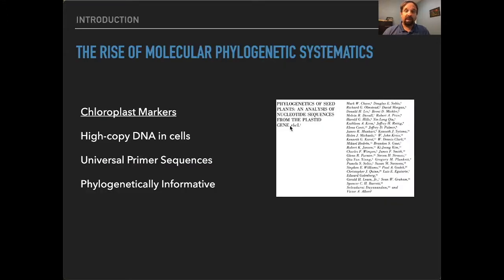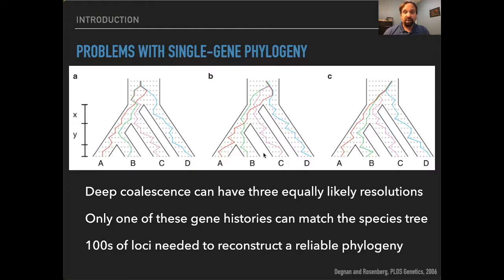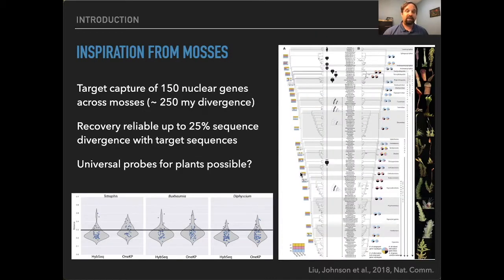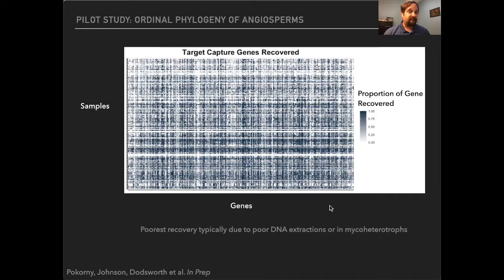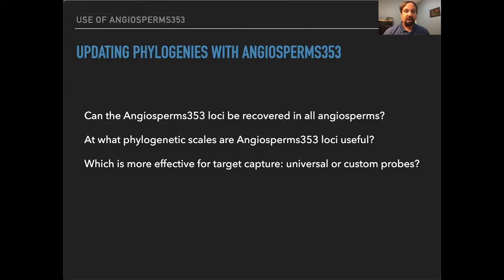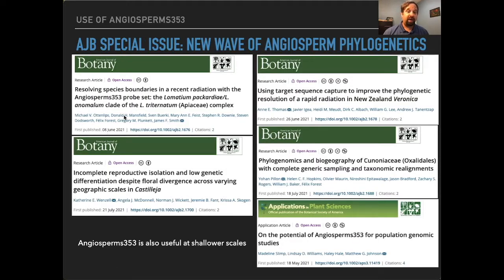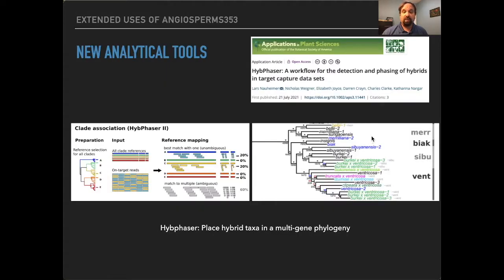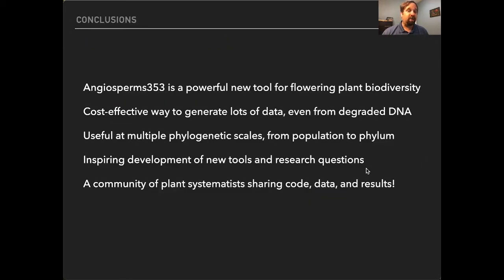Korean Plant Systematics Johnson Angiosperms353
Invited presentation to the Korea Society of Plant Taxonomists, as part of the Korean Association of Biological Sciences. Covers the development of Angiosperms353 and overview of its current use as a tool for plant biodiversity and phylogenetic systematics research.